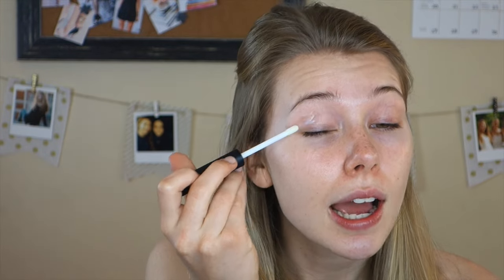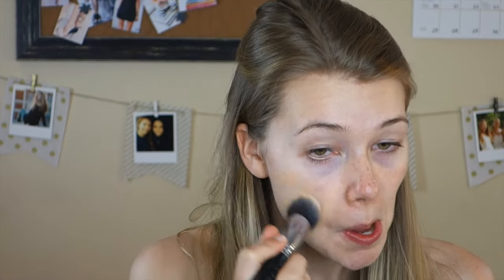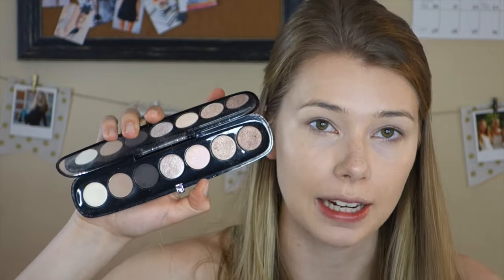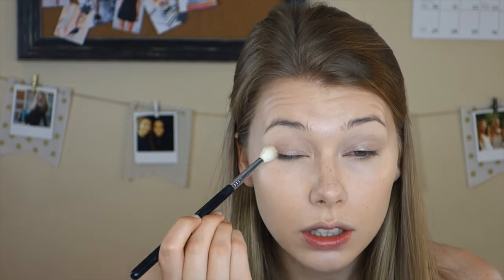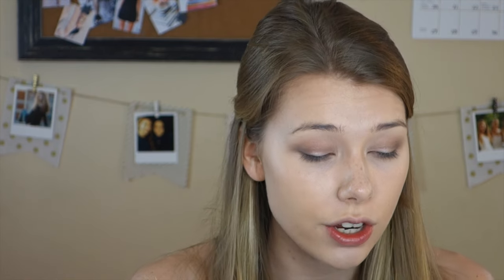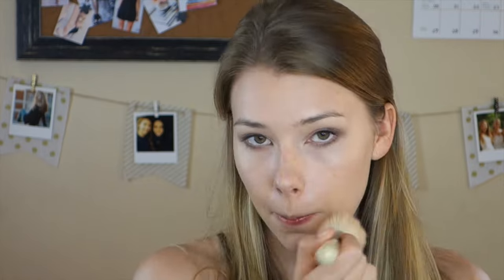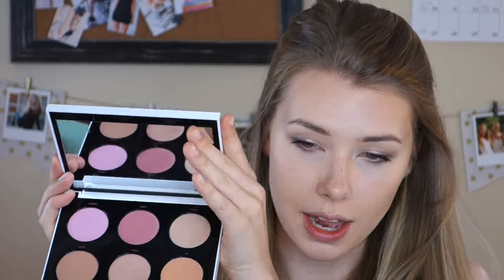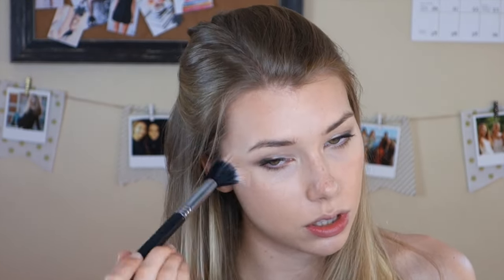My Birthday Makeup Look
EVERYTHING MENTIONED
Mars Pro Prime Smudge Proof Eyeshadow Base
Bobbi Brown Skin Foundation Stick in Shade 3
Bobbi Brown Corrector in Bisque
Urban Decay Naked Skin Concealer in Light Warm
Mac Paint Pot in Vintage Selection
Marc Jacobs Lolita Palette
Urban Decay Eyeliner in Demolition
Laura Mercier Secret Brightening Powder
Mac Mineralized Skin Finish Natural
Chanel Les Beiges Bronzer
Urban Decay Gwen Stefani Blush Palette
Becca Shimmering Skin Perfector Pressed in Champagne Pop
Charlotte Tilbury Lipliner in Pillow Talk
Charlotte Tilbury Lipstick in Penelope Pink
Laura Mercier Lipgloss in Bare Pink

This post is not sponsored and all opinions are my own.